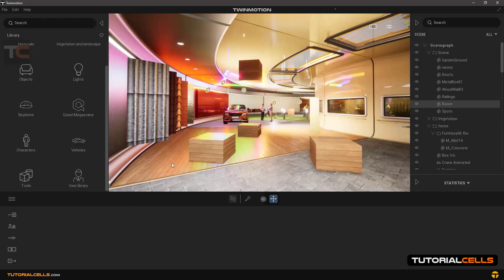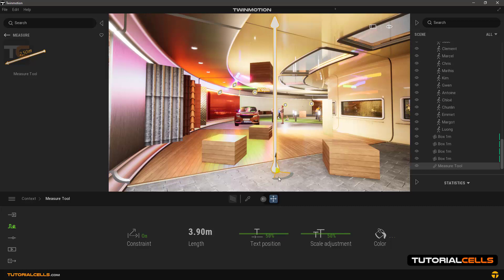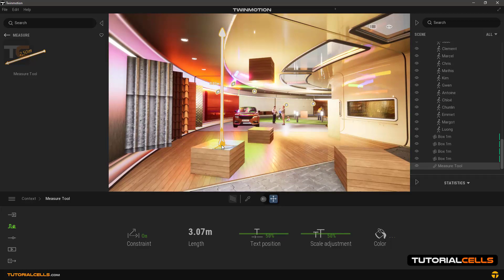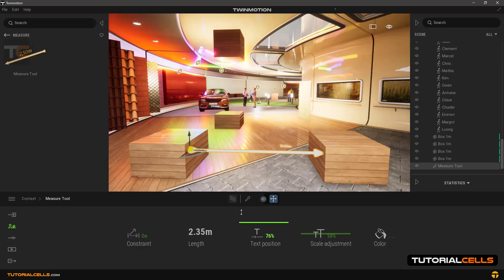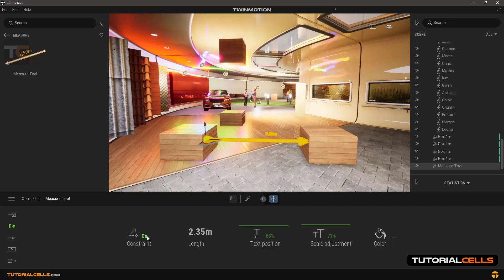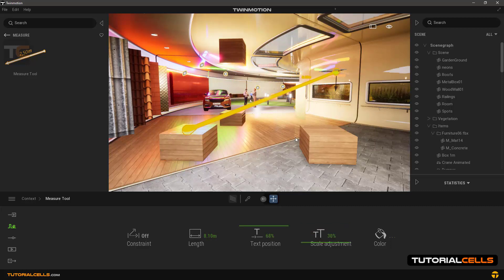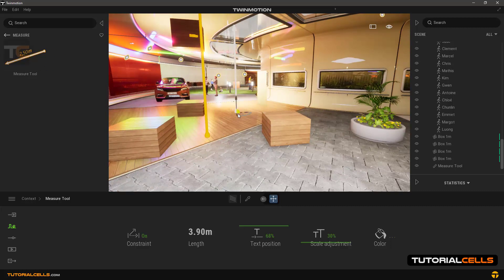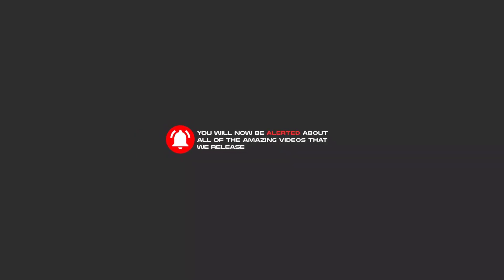0036. measure tool in twinmotion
In this lesson we want to explain the measure tool. Going to the tools section and then measure. Easily insert the scene by clicking and dragging. This tool automatically detects two objects that are in line   and measures the distance between them. For easier measurement. To move it. Take this point and move on the floor and on objects. The starting point of this tool is located on the surfaces of objects and based on a straight line closest to the object and measures the distance between. In the length section, you can read the length, and the measured distance is also on the tool itself. In the text position section, change the location of the numbers, and in the scale adjustment section, change the size text and the whole tool. In color.. Change the color of the whole body and text.
  the constraint option. If disabled. You can also measure indirect distances. As you can see, you can control the beginning and end points separately and place them on the desired levels.
You can enter as many other scenes as you want.